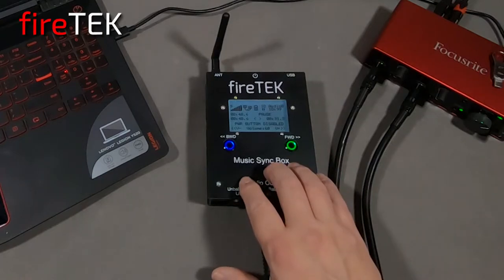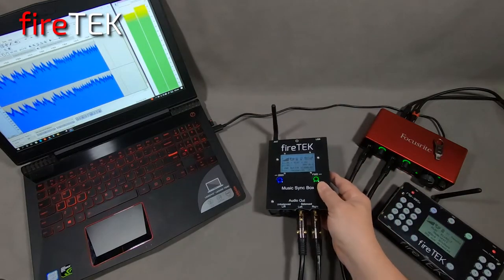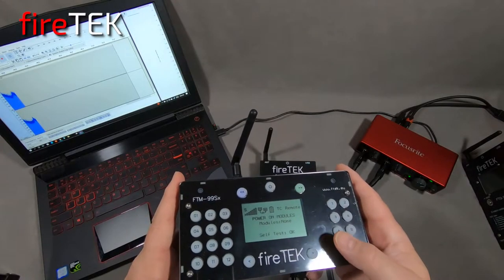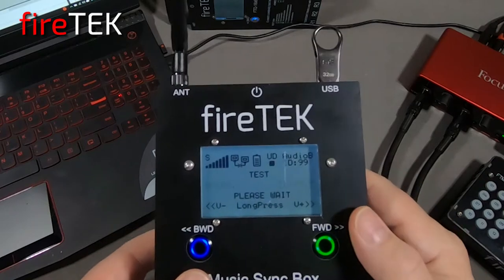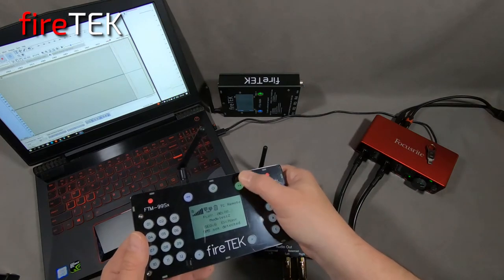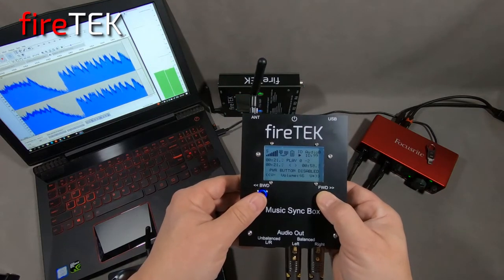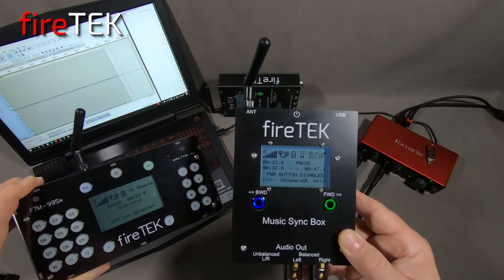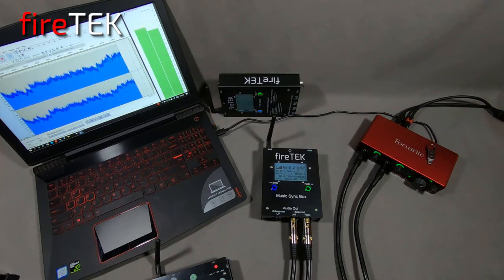The Music Sync Box - The NEW fireTEK Digital Audio Player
fireTEK has a new Digital Audio Player - The Music Sync Box

Here is the introduction to yet another option for synchronizing audio to your pyromusical or special effects event.   Small, compact, and effective, with both unbalanced and balanced quality audio outputs.